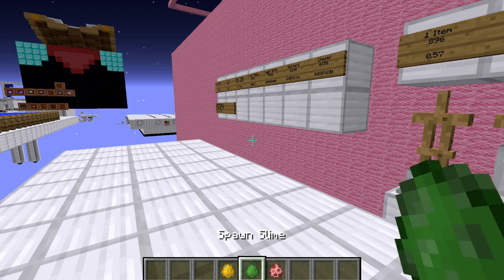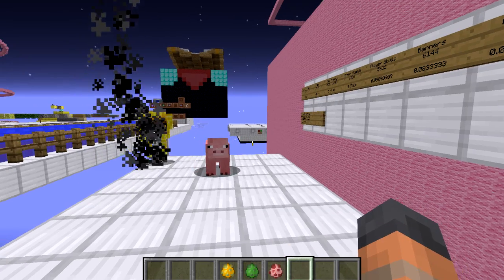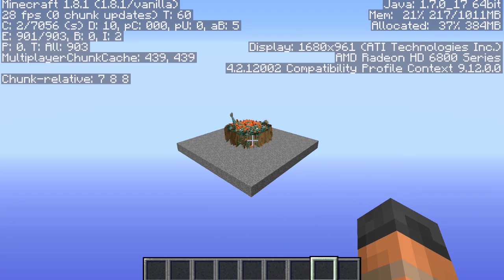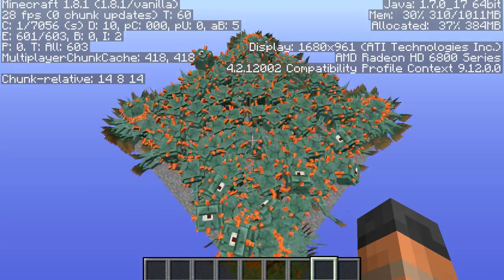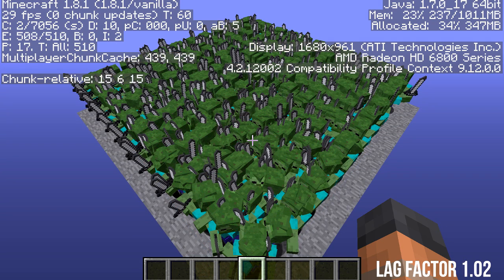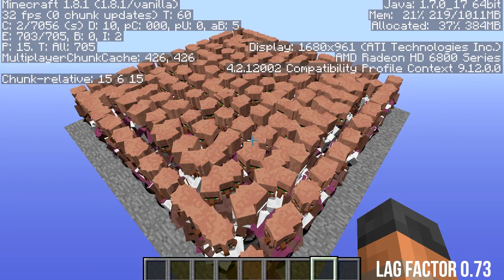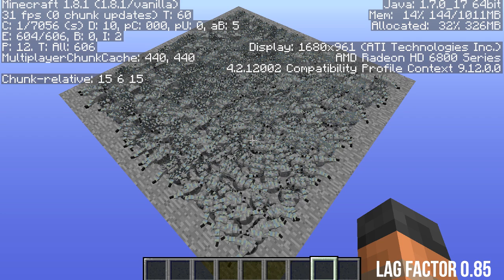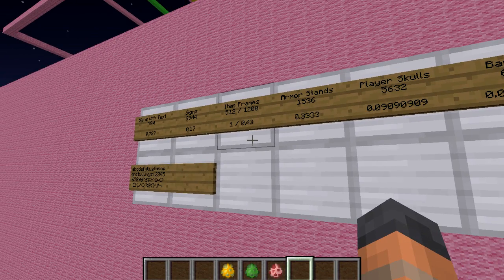Mob Lag Busting [Minecraft Myth Busting 70]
In this episode of Lag Busting we look at mobs and find out the differences between them.

Links!